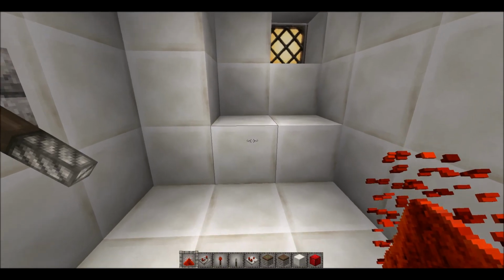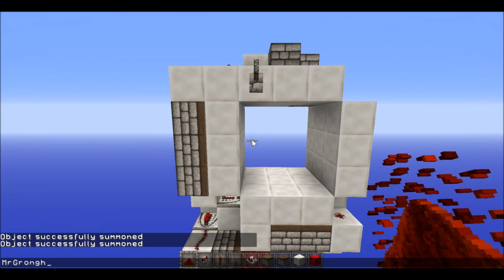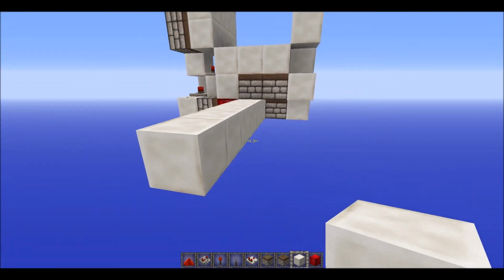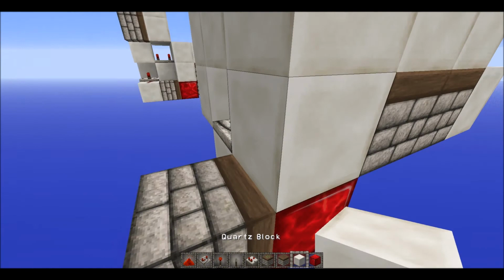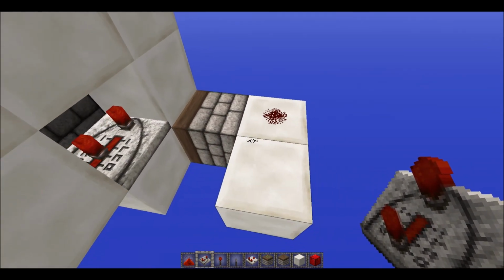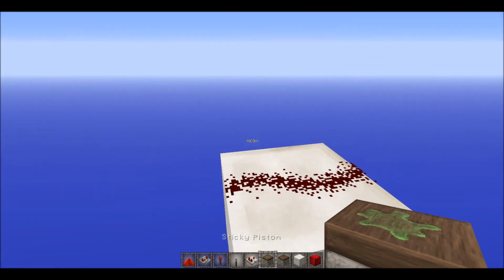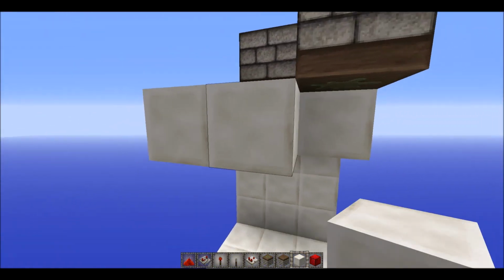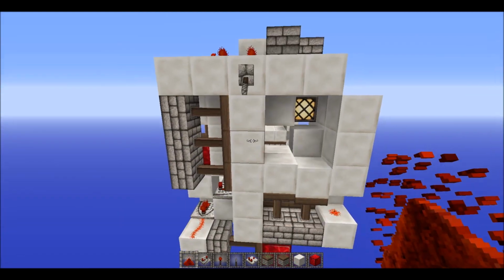Smallest 3x3 lamp corner door made with MrGronghi!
in this tutorial i show you guys how to make the smallest 3x3  lamp corner door that i made with MrGronghi!